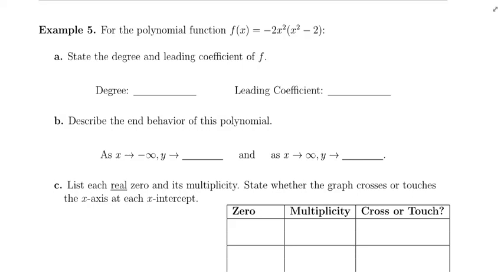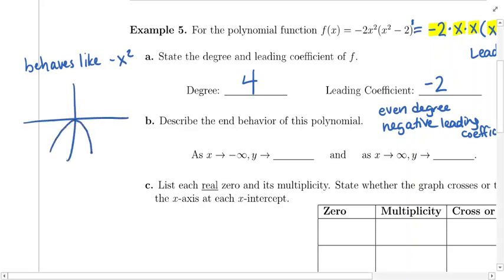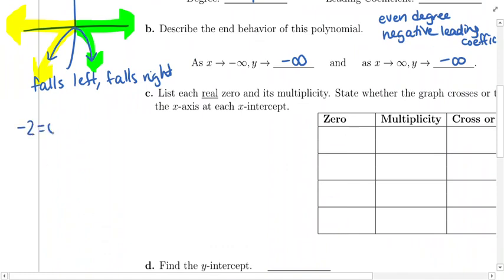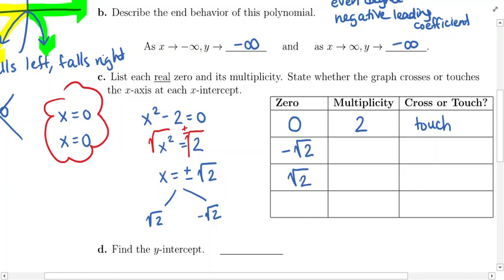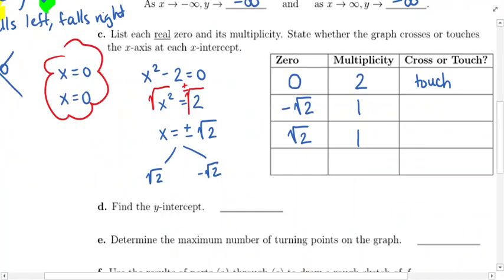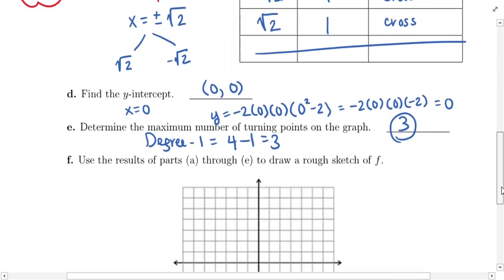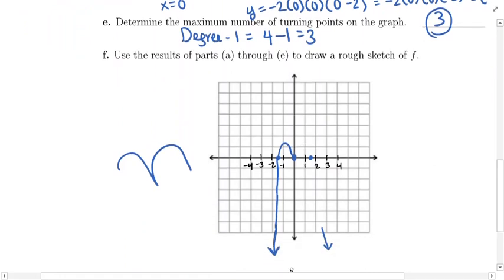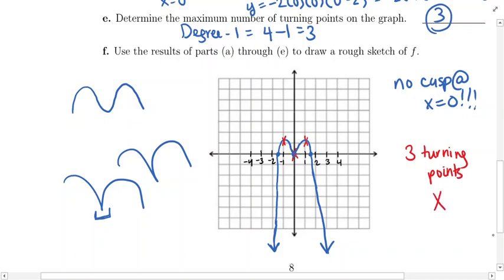5.1/5.2 Example 5